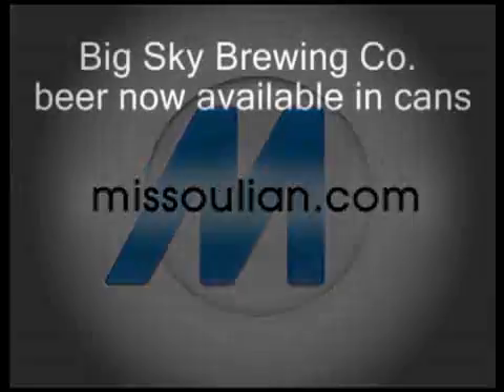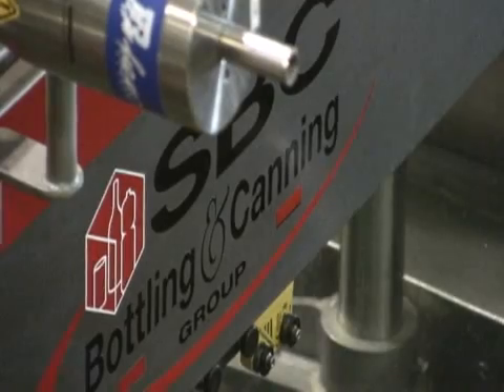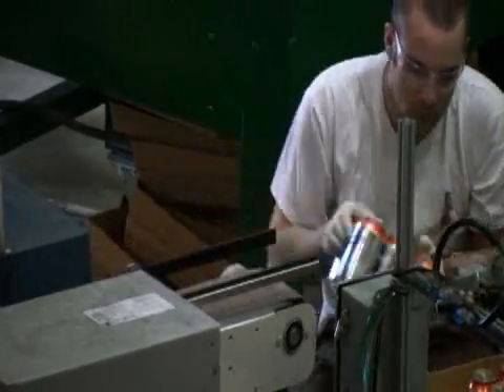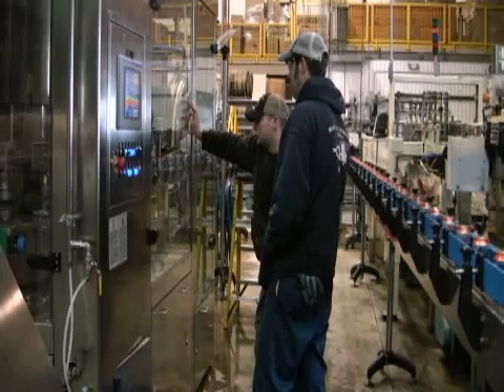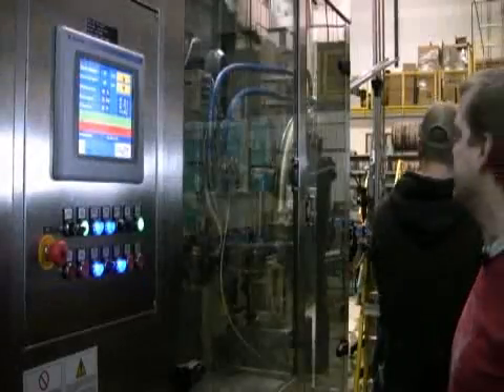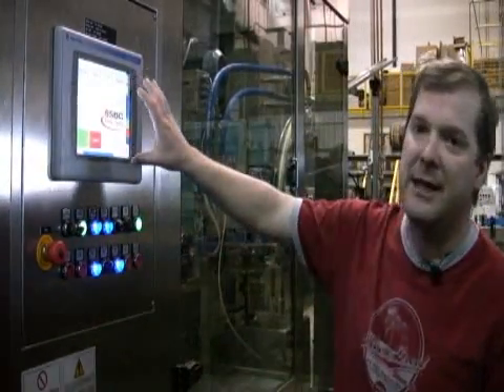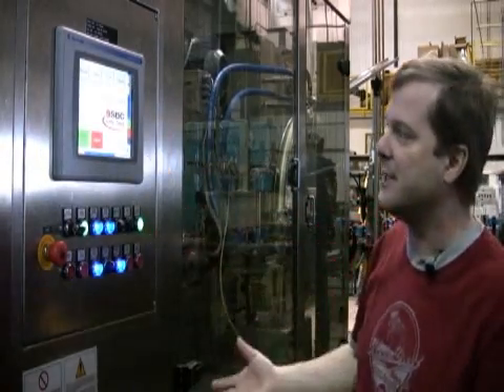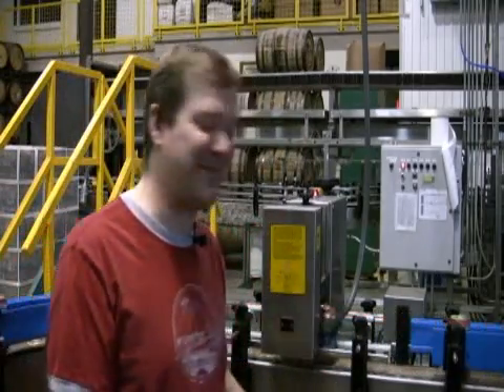Big Sky Beer in cans VMIX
Big Sky Brewing Co.'s new high-tech can filler is one of a kind. It's literally the only fully automated can filler on the planet. This means the brewery is able to get canned beer with almost no dissolved oxygen, which kills craft beer.